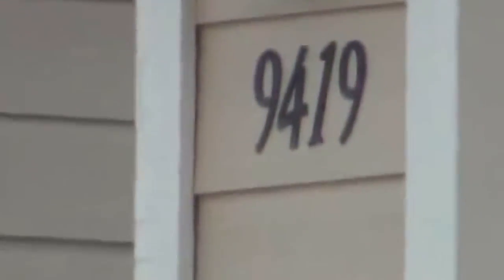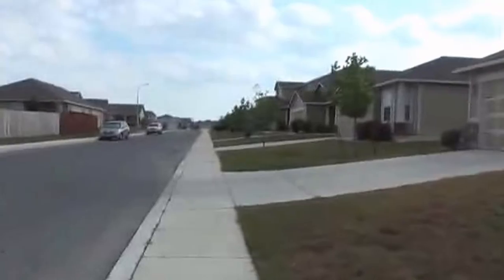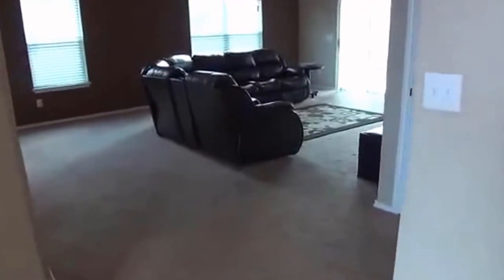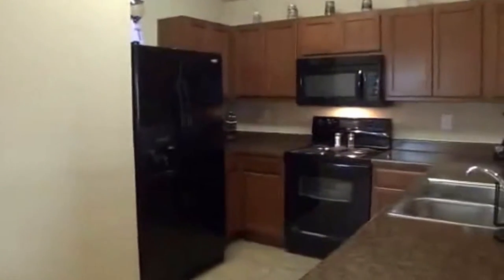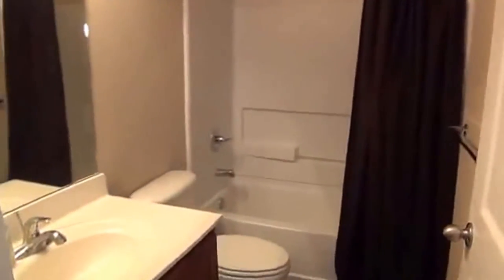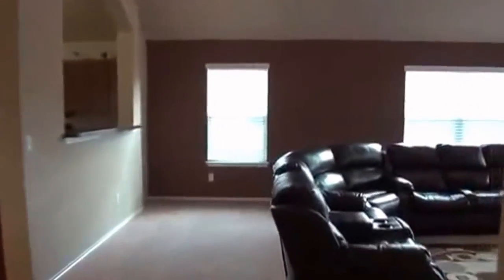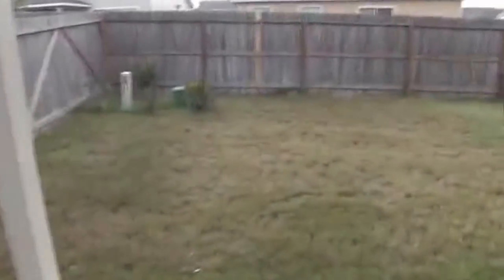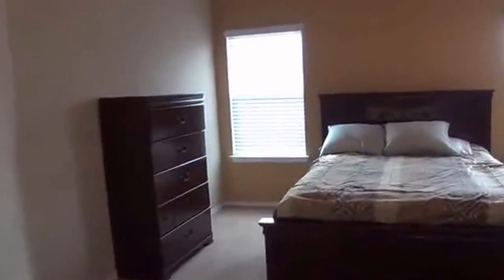"House for Rent in San Antonio" 3BR/2BA by "San Antonio Property Management"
There is no other "House for Rent in San Antonio" as lovely as 9419 Durham Pl, San Antonio, TX 78254! It is a well maintained 3 bed/2 bath 1487 sq ft single story home on a corner lot. Features include vaulted 10 ft ceilings throughout, kitchen with dark counter tops, breakfast bar and eat-in area, covered patio great for BBQ, fenced yard, and master bath with walk-in closet and garden tub/shower combo.  All appliances: fridge, washer, and dryer are included. Property is close to desirable Northside schools, UTSA, shops at La Cantera, Six Flags Fiesta Texas, Sea World, Lackland AFB, 1604, and IH-10. You will definitely love this!

7217 Bandera Rd, San Antonio, TX 78238, USA